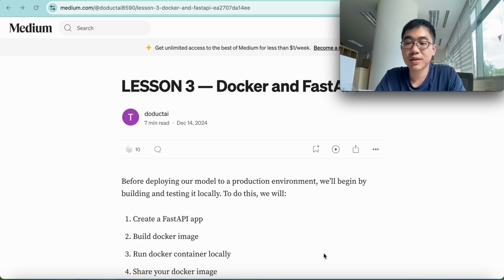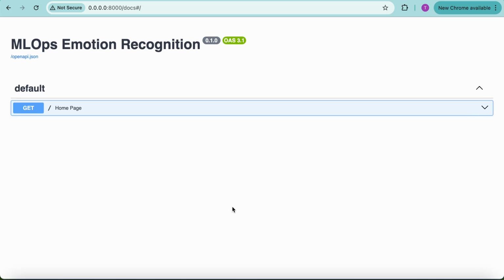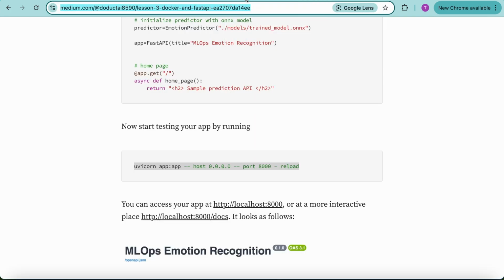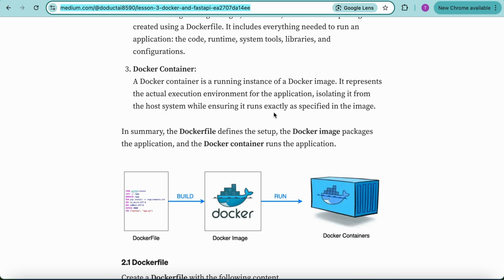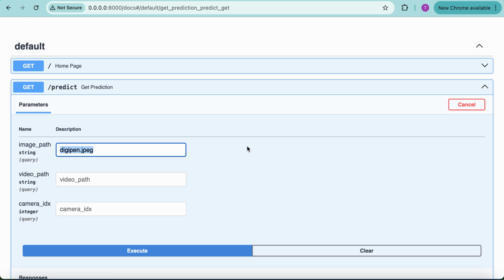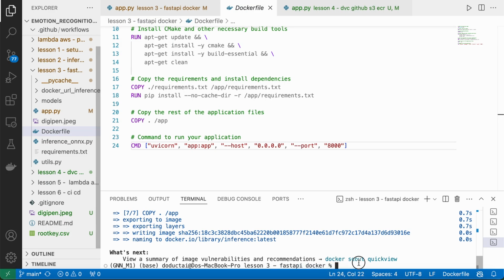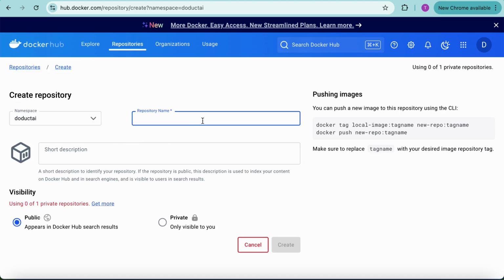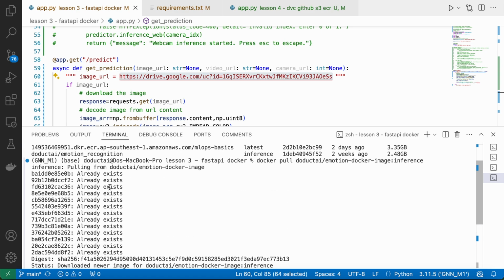Lesson 3 - Docker and FastAPI | from scratch | live demos | MLOps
0:00 - Introduction
0:50 - FastAPI basics
4:35 - Add emotion prediction to FastAPI
9:20 - Build & test Docker image
18:40 - Update app to take URL input
26:00 - Share Docker image on Docker Hub

Before deploying our model to production, it's essential to build and test it locally. In this episode, we'll cover the following steps:

1. Creating a FastAPI app
2. Building a Docker image
3. Running the Docker container locally
4. Sharing your Docker image

If you find this video helpful, don’t forget to hit the 👍 button—it really motivates me to keep creating awesome content! Got questions or thoughts? Drop them in the comments—I’d love to hear from you!